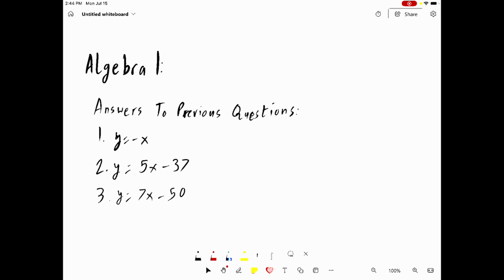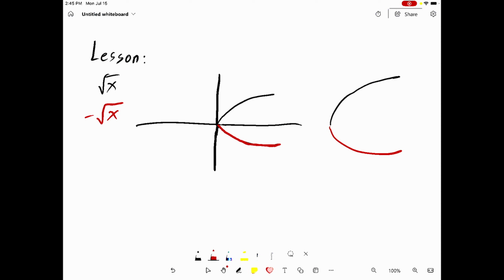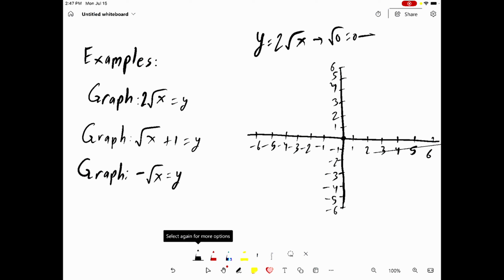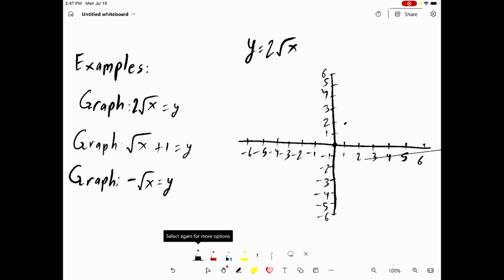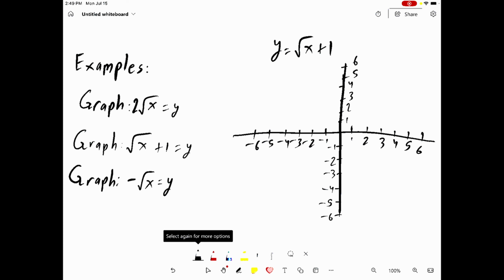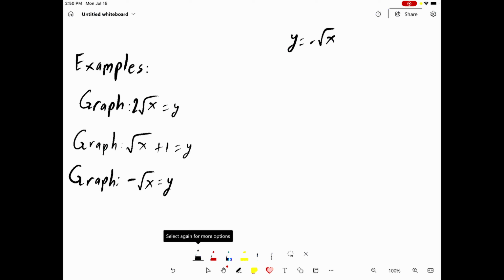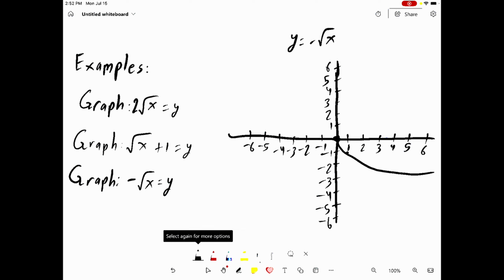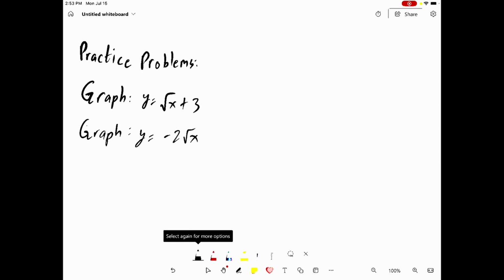Algebra 1: Graphing Radical Equations, Part 1